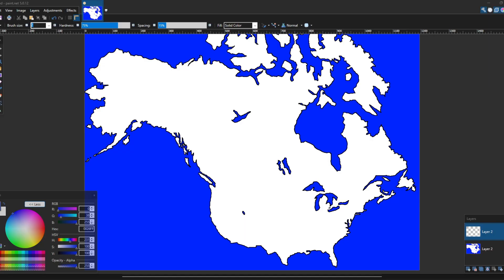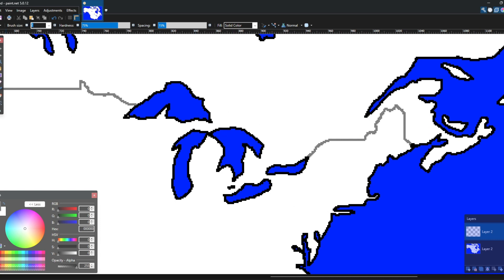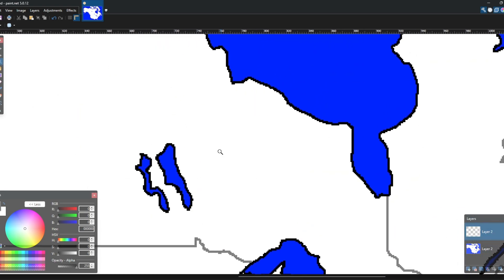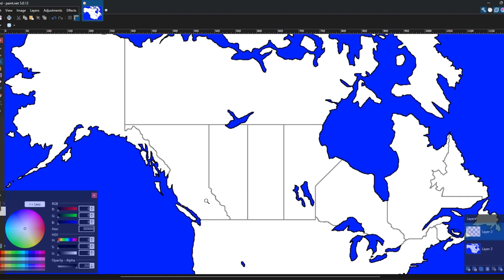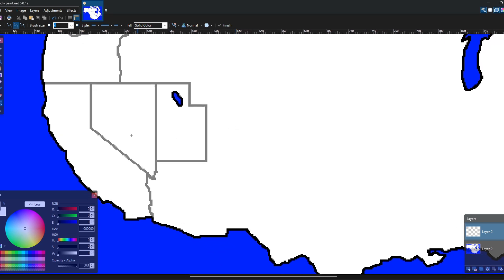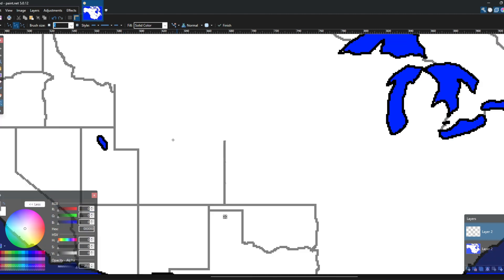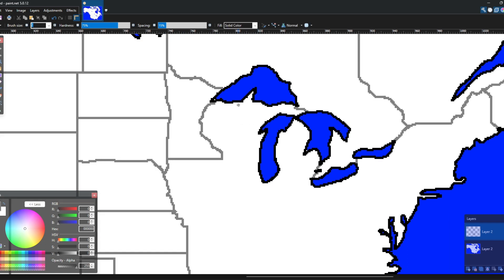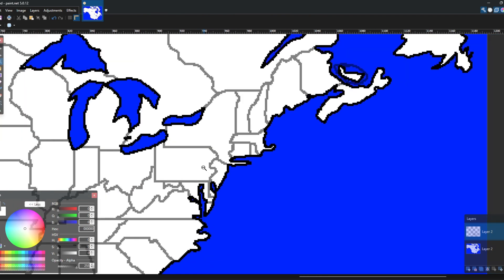I tried drawing the United States and Canada from MEMORY!